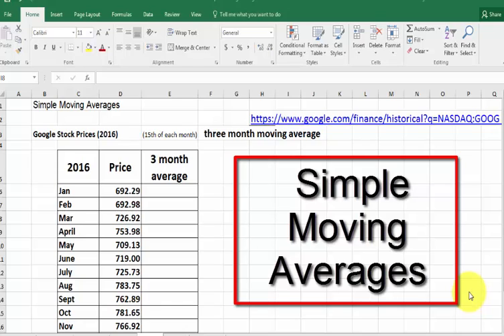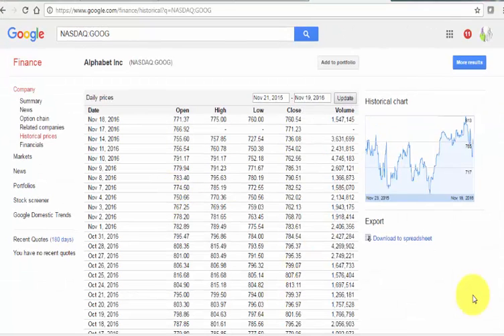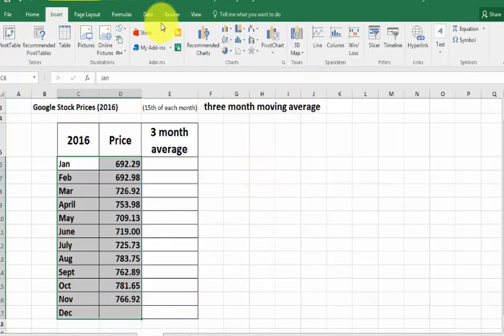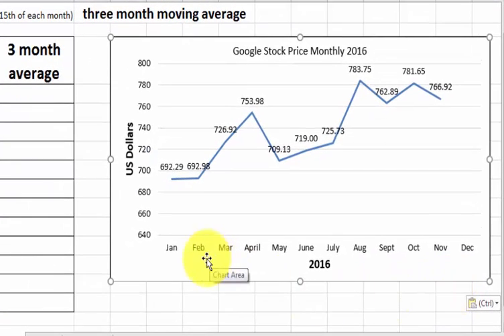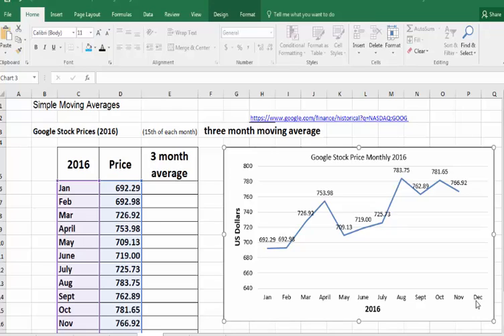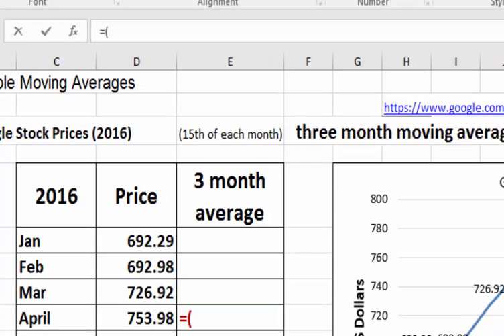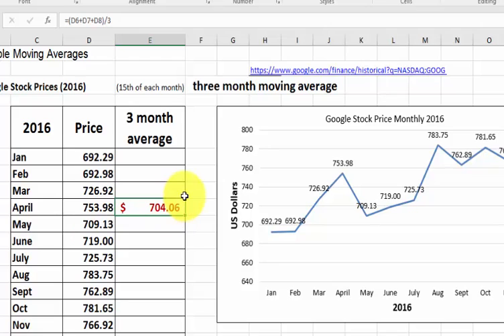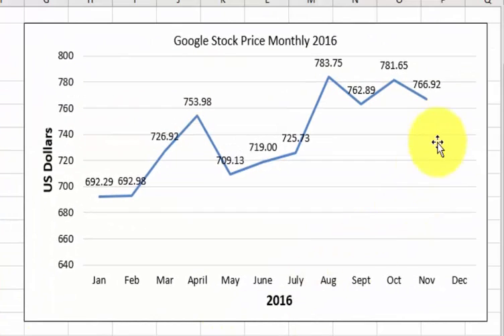Simple Moving Averages in Excel